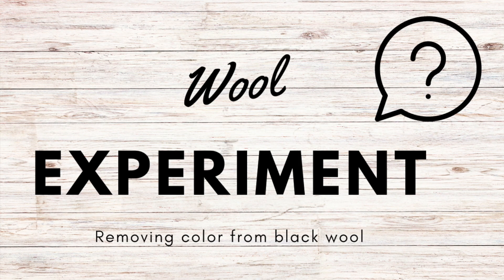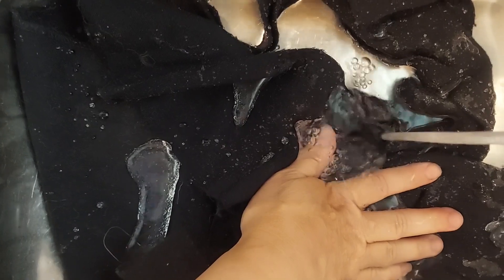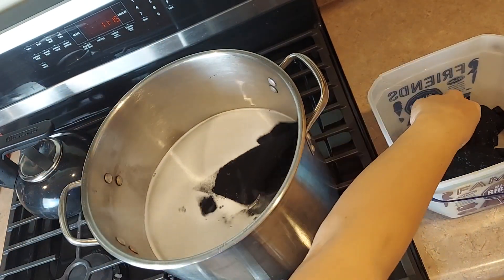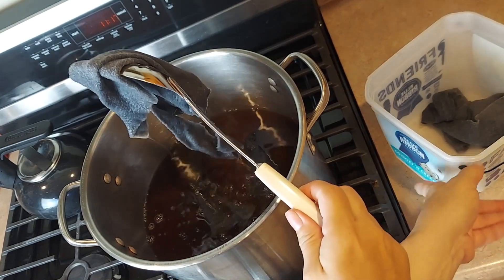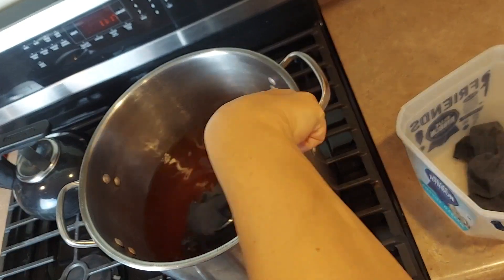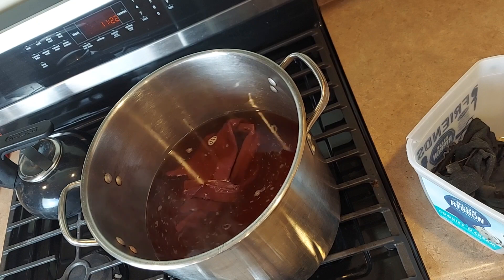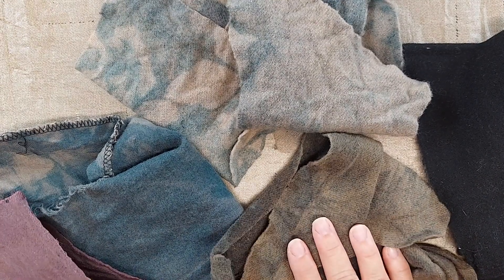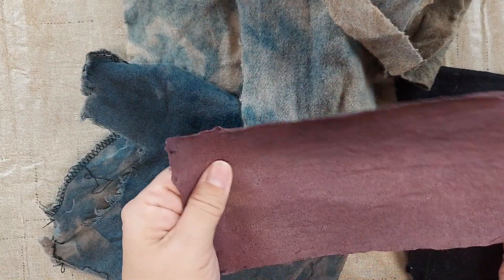How to Remove Black Dye from Wool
I used some Rit color remover to remove the black dye from commercially dyed black wool from garments. My hope was to get a lighter marbled color to use in primitive rug hooking projects.

Resources:
Rit Color Remover